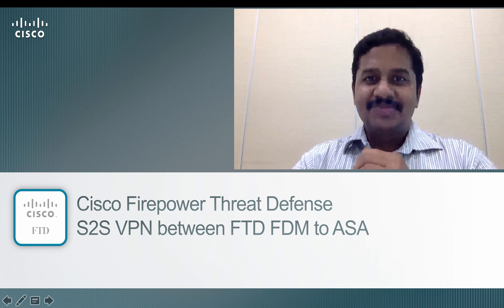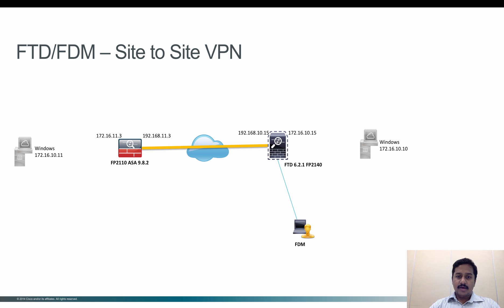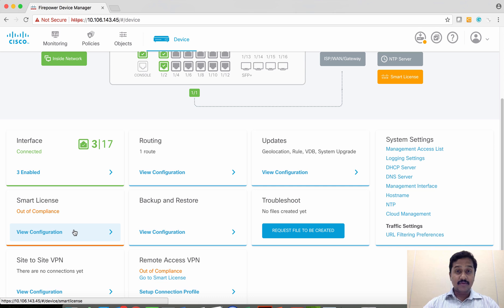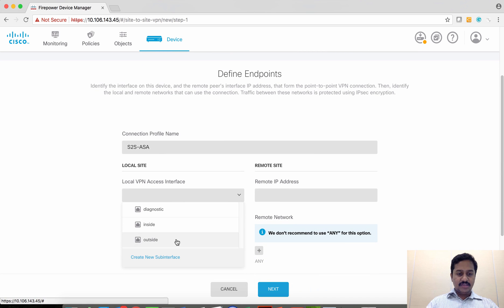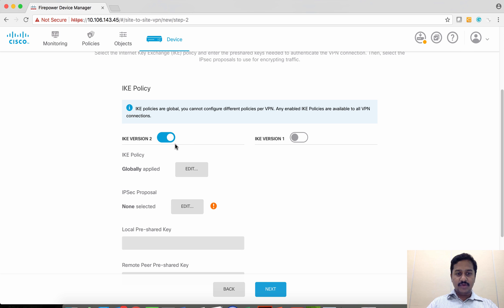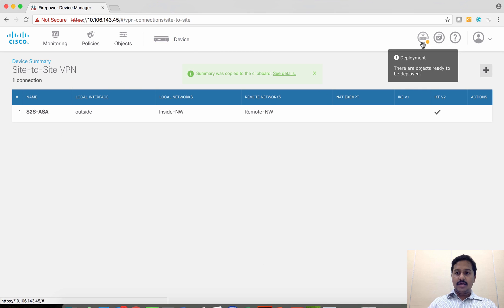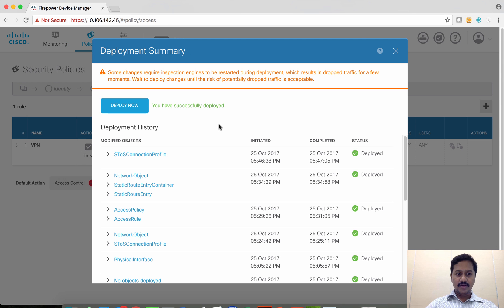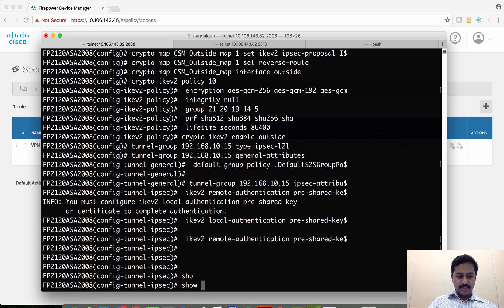Configuring site to site vpn with FTD using FDM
Configuring Site to site VPN on FTD using FDM Firepower Device Manager.

access-list VPN_ACL extended permit ip 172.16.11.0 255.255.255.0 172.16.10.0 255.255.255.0

crypto ipsec ikev2 ipsec-proposal Ipsc-proposal-1
 protocol esp encryption aes-gcm-256 aes-gcm-192 aes-gcm
 protocol esp integrity null

crypto ikev2 policy 10
 encryption aes-gcm-256 aes-gcm-192 aes-gcm
 integrity null
 group 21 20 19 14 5
 prf sha512 sha384 sha256 sha
 lifetime seconds 86400
crypto ikev2 enable outside

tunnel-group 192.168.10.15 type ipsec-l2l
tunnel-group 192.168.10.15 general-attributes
 default-group-policy .DefaultS2SGroupPolicy

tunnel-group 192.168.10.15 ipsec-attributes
 ikev2 remote-authentication pre-shared-key cisco123
 ikev2 local-authentication pre-shared-key cisco123